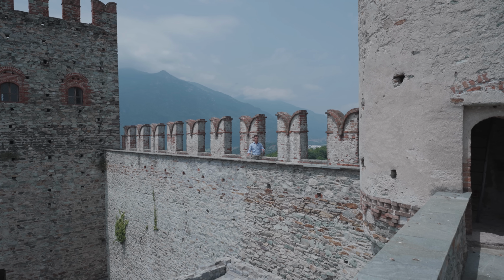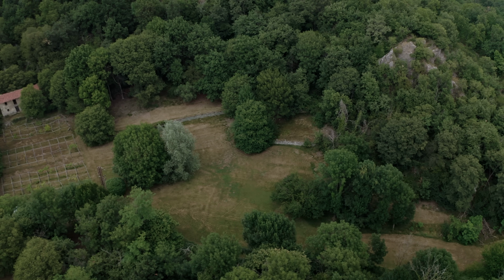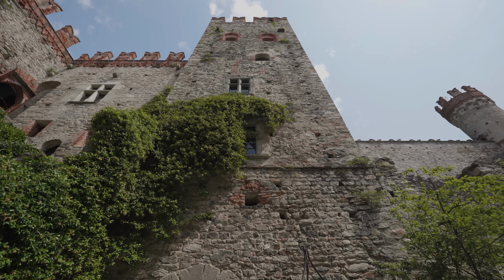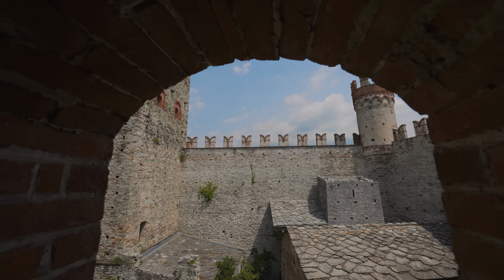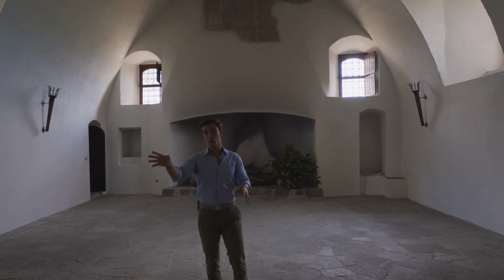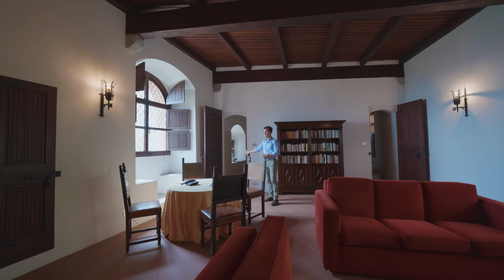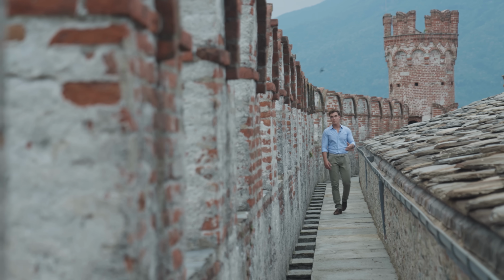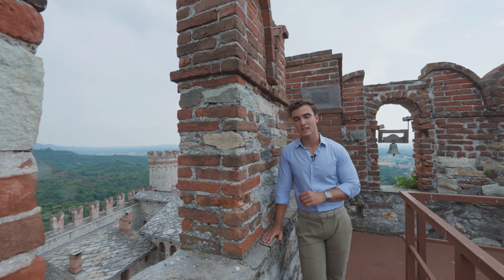RESTORED CASTLE FOR SALE IN PIEDMONT ITALY | ROMOLINI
On top of Monte Crovero above the Lakes of Ivrea, in the heart of Canavese, the Castle of Montalto Dora dominates the surrounding valleys with its imposing silhouette. The building (over 2,000 sqm) revolves around a beautiful paved courtyard, ideal for events and ceremonies, and includes 11 bedrooms, 13 bathrooms and a beautiful 15th-century chapel. The land around (6.6 ha) is home to a secondary keep and a cascina, both to be restored.

Arroccato sul monte Crovero sopra i Laghi di Ivrea, nel cuore del Canavese, il castello di Montalto Dora domina le valli circostanti con la sua imponente presenza. L’edificio (oltre 2.000 mq) su avvolge attorno a un bellissimo cortile pavimentato, ideale per eventi e cerimonie, e ospita 11 camere, 13 bagni e una bellissima cappella del XV secolo. Il terreno tutto attorno (6,6 ha) include anche un castelletto e una cascina, entrambi da ristrutturare.

Main Office
Via Trieste 10/C
52031 Anghiari (AR), Italy

Showroom
Via XX Settembre n.152
52037 Sansepolcro (AR), Italy

0:00 - Intro
01:21 - Location & surroundings
02:37 - The entryway
02:54 - A majestic courtyard
03:20 - History of the castle
04:17 - Medieval chapel
04:40 - Overview of the castle
05:06 - The old dungeons
05:30 - Let's go inside
05:43 - Reception halls
06:11 - Library
06:40 - Staircases & elevators
07:01 - Second floor
07:27 - Formal dining area
08:15 - Bedrooms
08:34 - Chemin-de-ronde
09:18 - The passing of time
09:53 - Closing